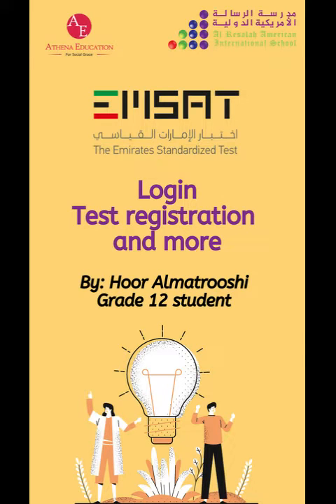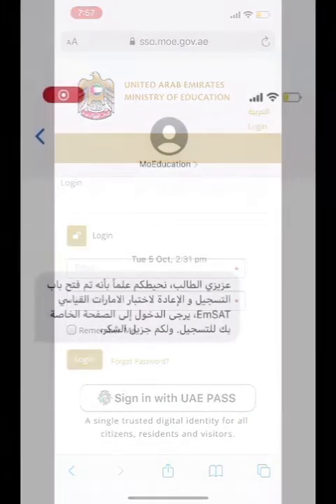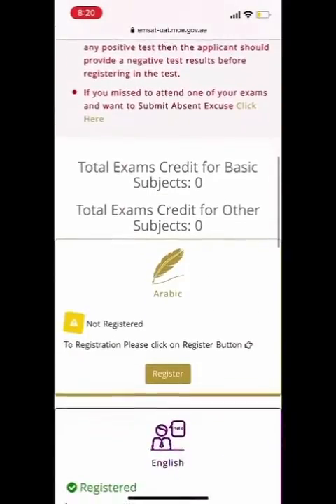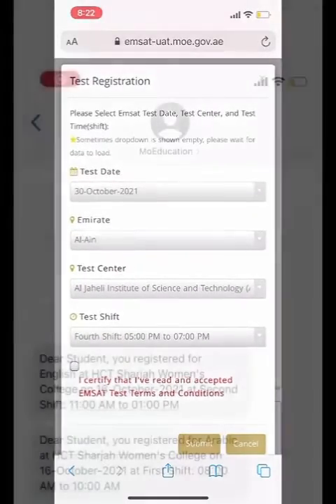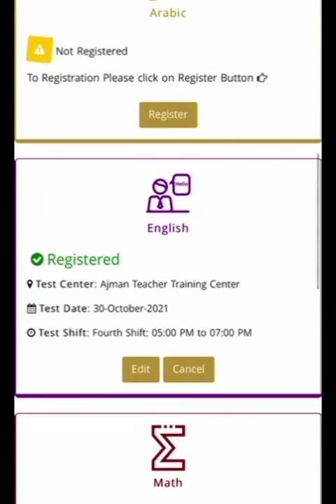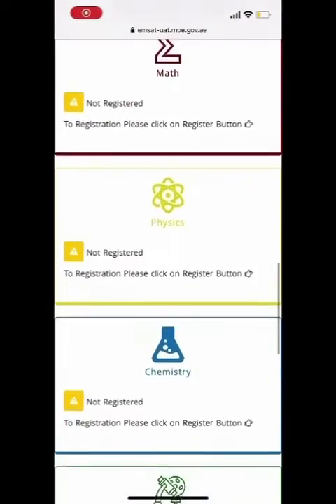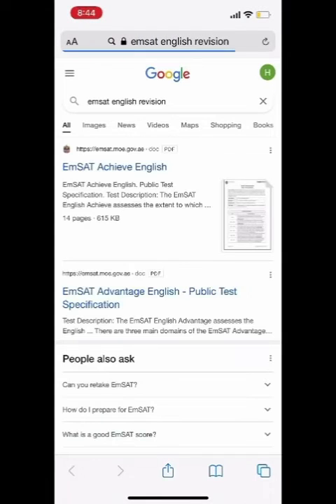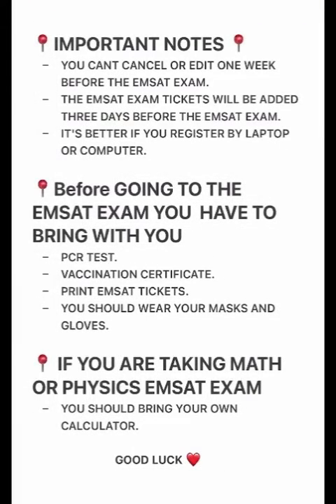EmSAT Login and test registration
Hoor Almatrooshi grade 12 student has shared in this video:
1- EmSAT login
2- Test registration
3- Edit test registration
4- Printing test ticket
5- Finding practice resources
6- Some general advices

All the best for our students in all their exams.